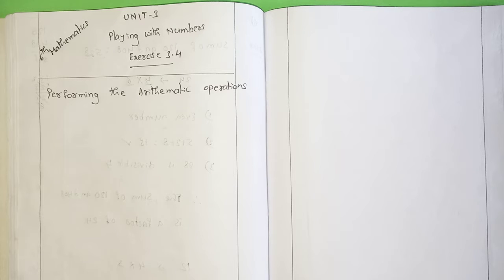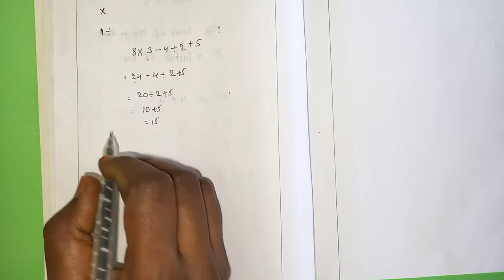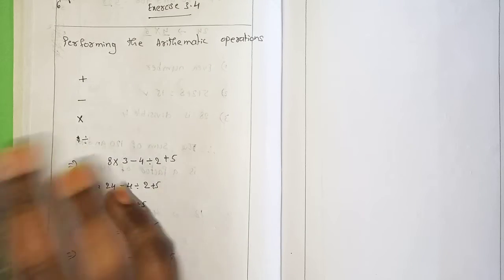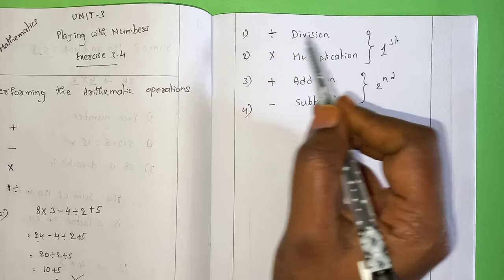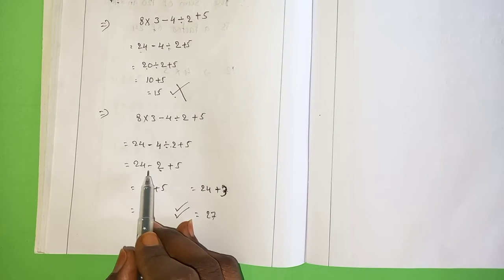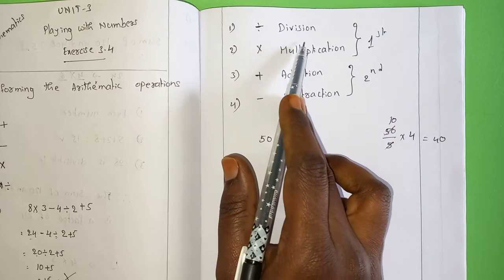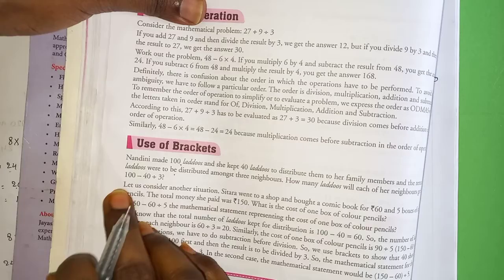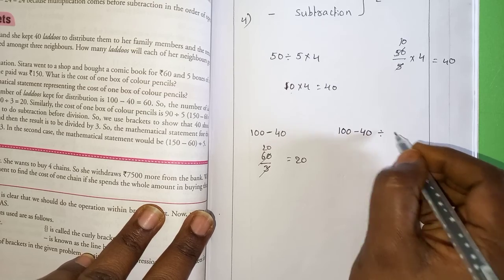6th Mathematics | Unit-3 | Exercise 3.4 | Part 1|order of operation | using brackets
Unit 3 Playing with Numbers CHANAKYA SCHOOL - PONNUR